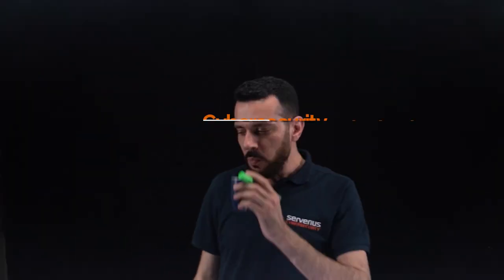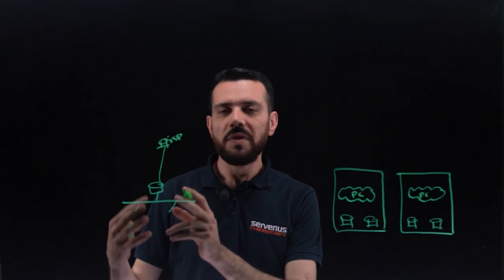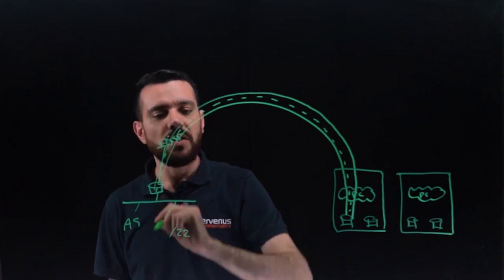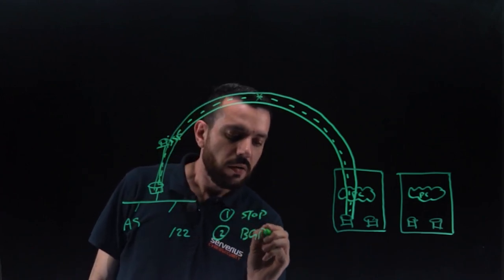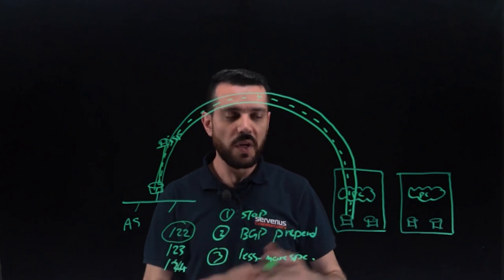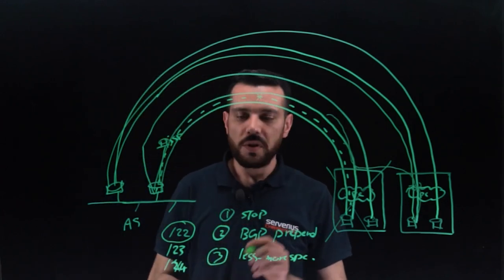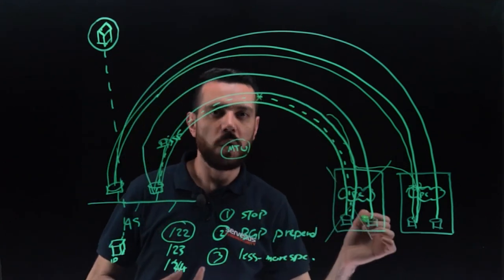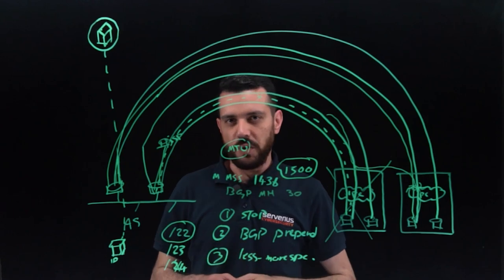Serverius DDoS protection connection by GRE overview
A simple overview of how IP network administrators can secure their IP infrastructure with the Serverius DDoS protection cloud environment by using redundant GRE tunnels. And why default MTU sizes could be a problem by using a GRE tunnel.